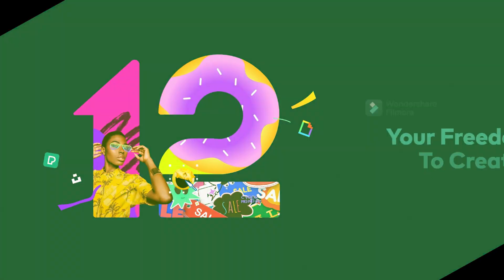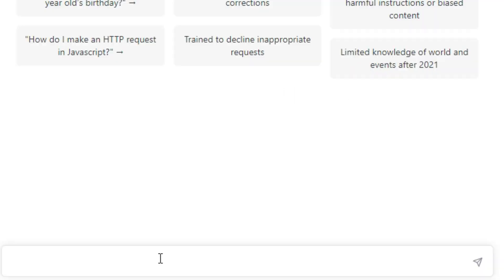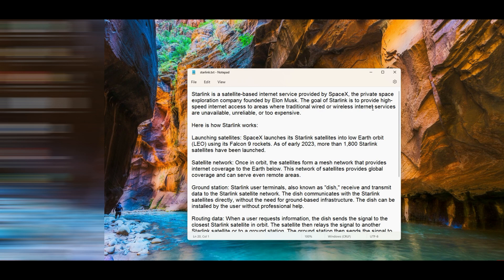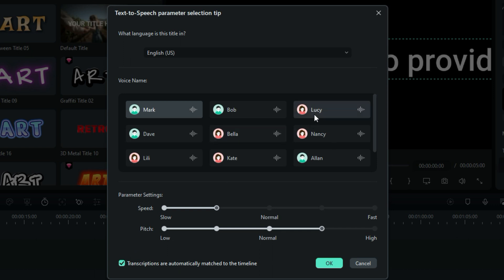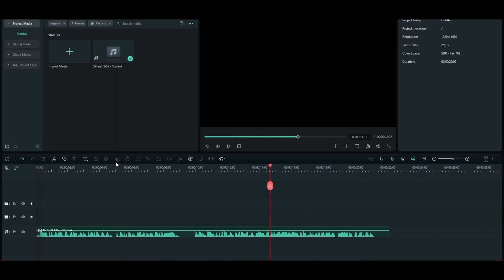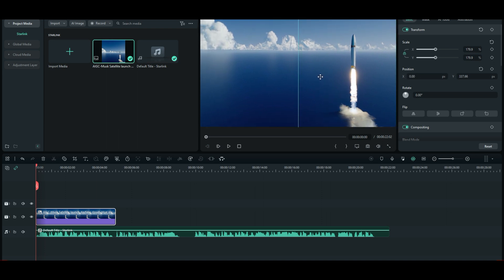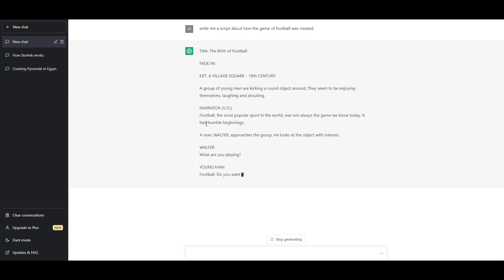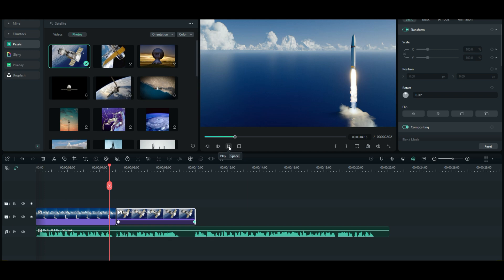How to Use ChatGPT and Filmora 12 to EASILY Make a Cash Cow Video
STEP by STEP how to use CHATGPT and Filmora 12 to make a CASH COW video!